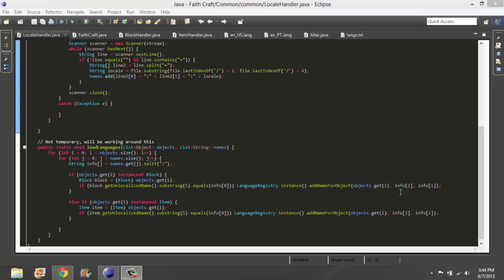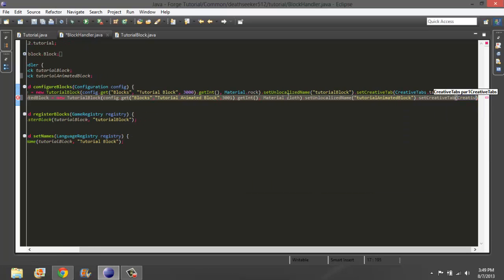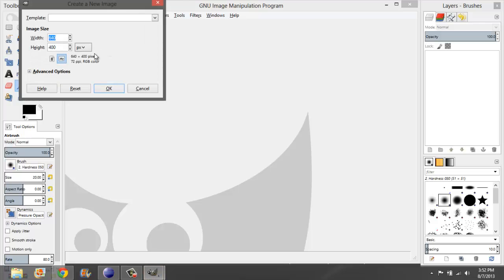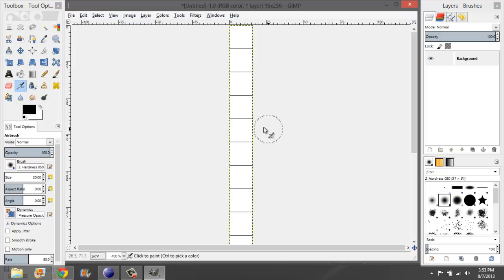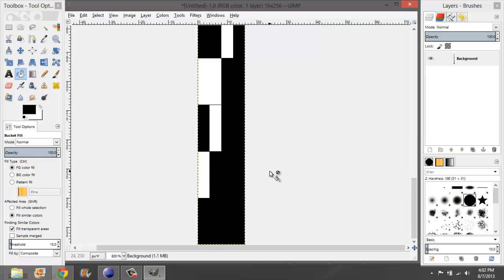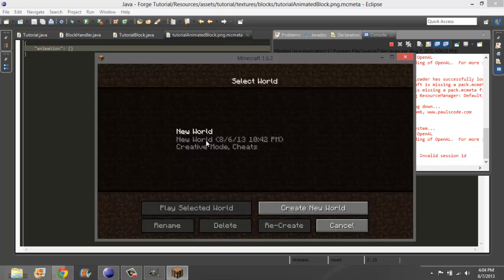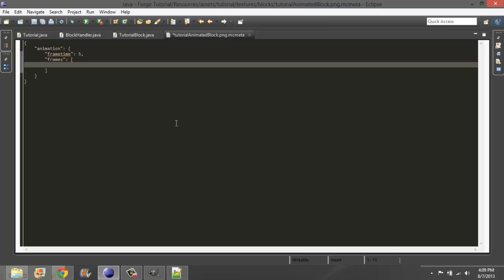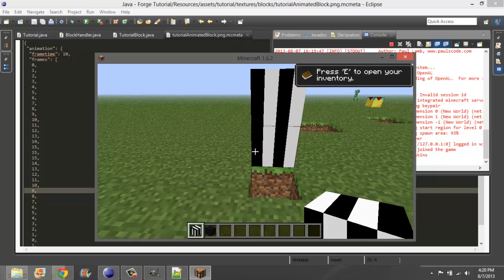Minecraft 1.6 Forge Modding Tutorial 5 - Creating an Animated Texture[OLD]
So in this tutorial I go through and show t you how to create an animated texture in minecraft version 1.6. I know that it has been a while since I have put up a video, but they should now be coming out one every week.